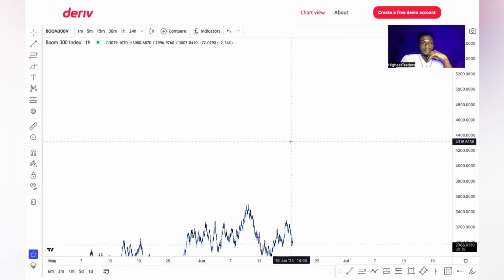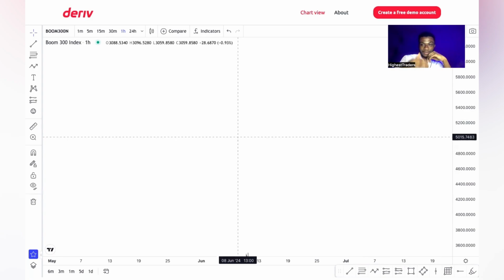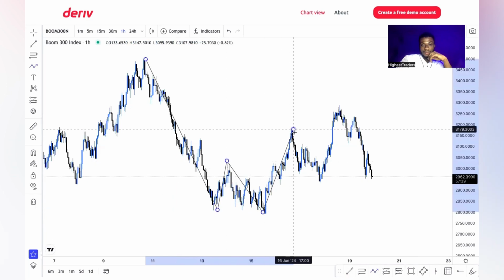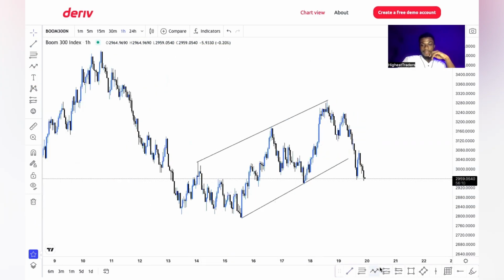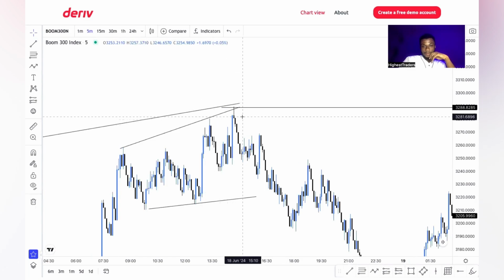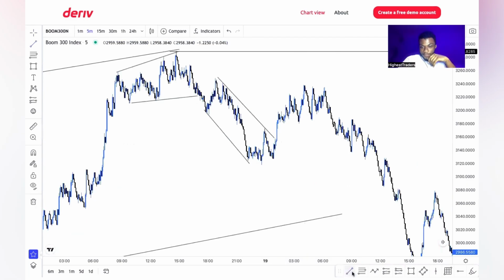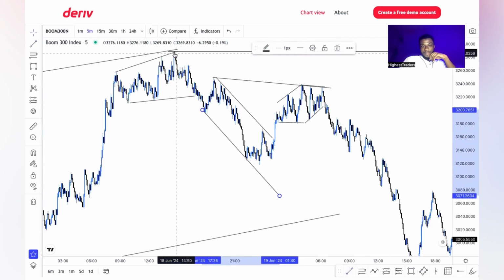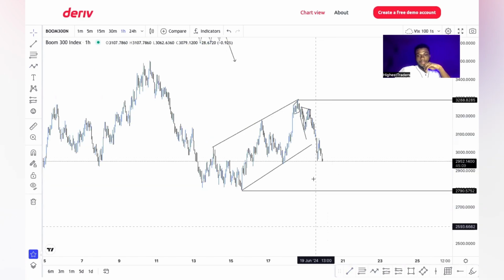How To Trade Boom And Crash | Falcon Fx strategy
Discover the secrets to mastering Boom and Crash trading with the Falcon Fx strategy! In this video, we'll guide you step-by-step on how to effectively trade and maximize your profits. Whether you're a beginner or an experienced trader, our proven techniques and tips will help you navigate the markets with confidence. Don't miss out—watch now and start trading like a pro!